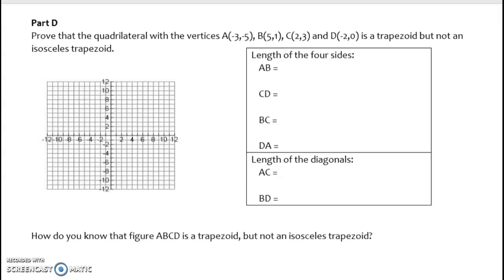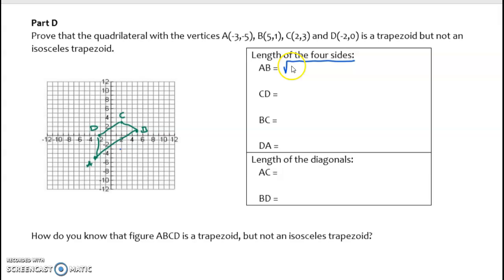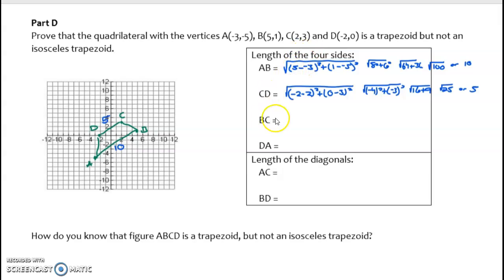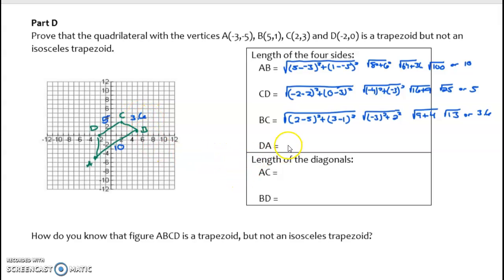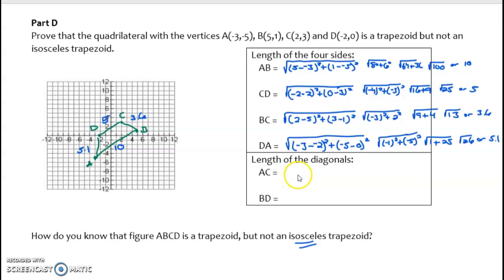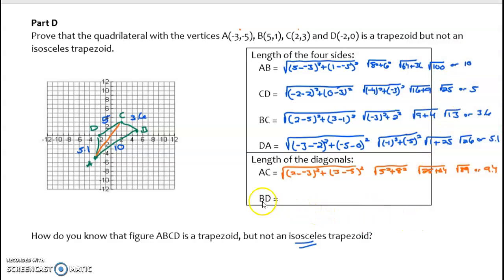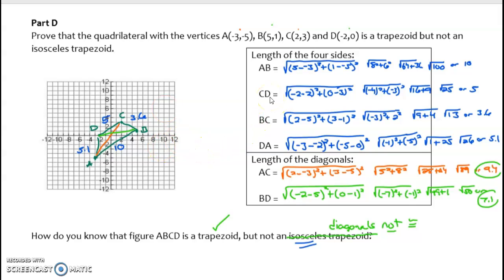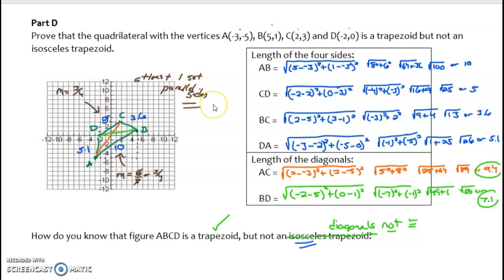Geo SCL 4/15,16 Prob D